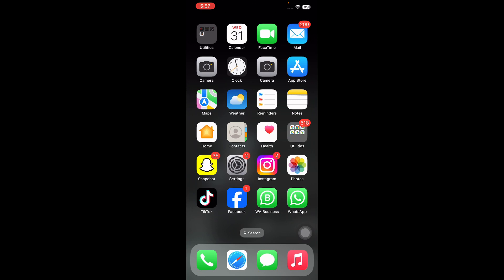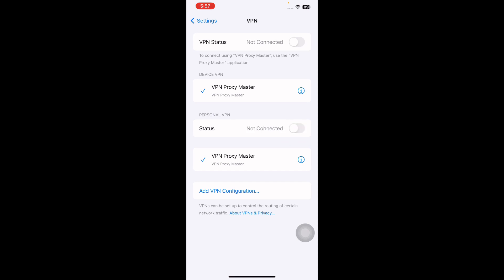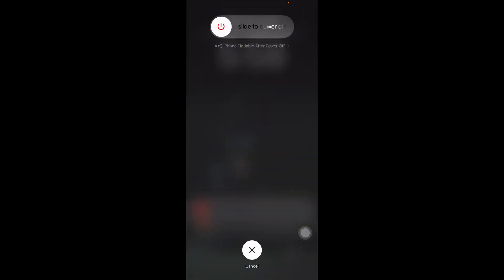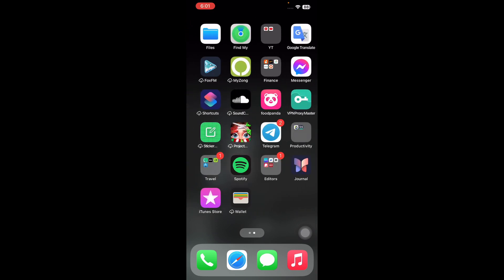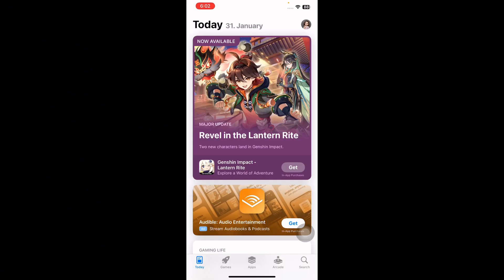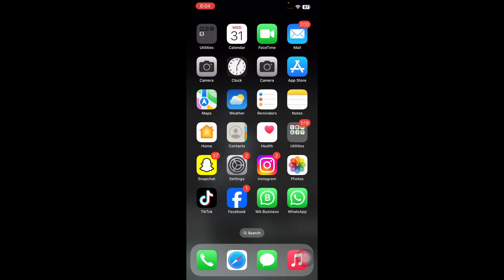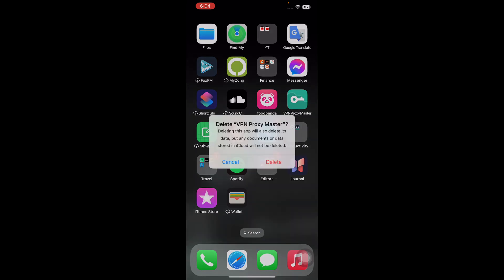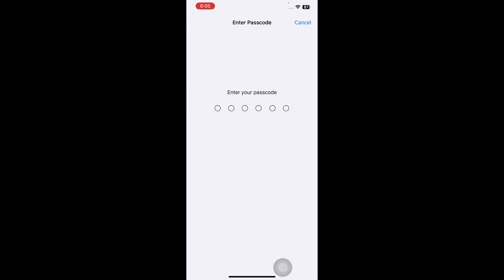How To Fix VPN Not Working On iPhone/iPad